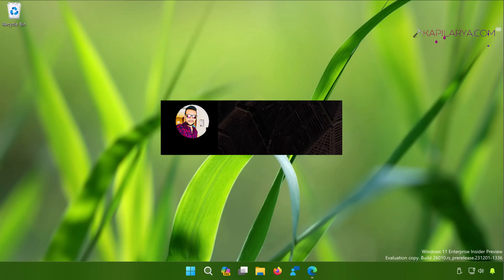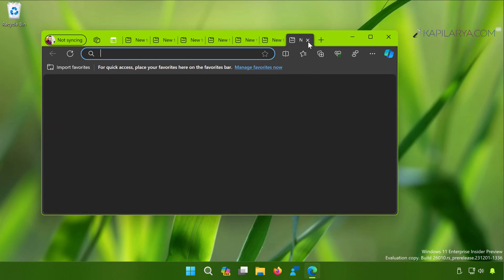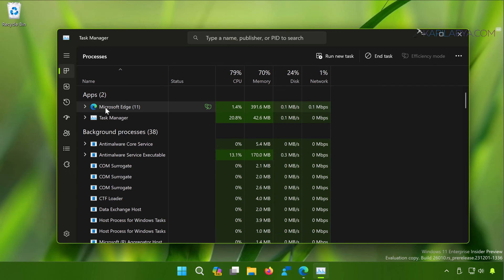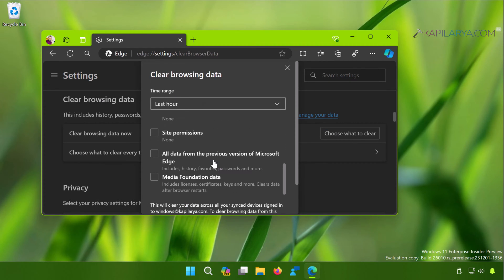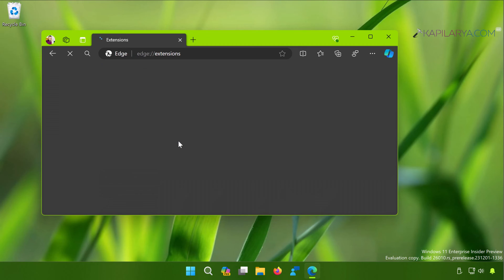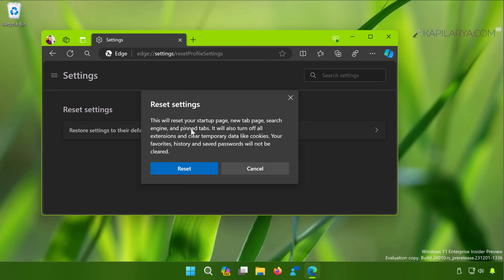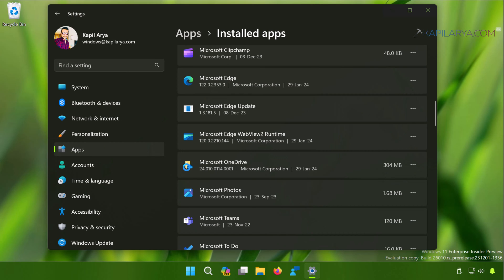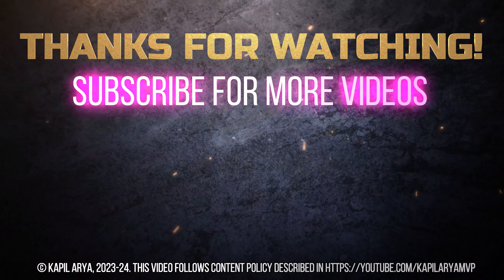How to fix Microsoft Edge not working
This video will show you how to fix Microsoft Edge not working.

Chapters:
00:00 Intro
00:33 Solution 1
01:05 Solution 2
01:43 Solution 3
02:29 Solution 4
03:09 Solution 5
03:46 Solution 6
04:47 End screen